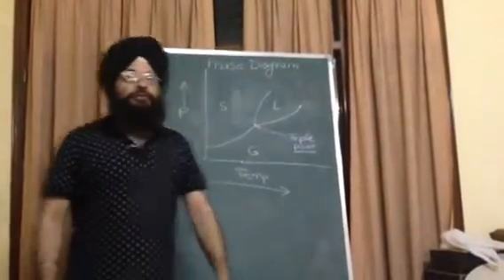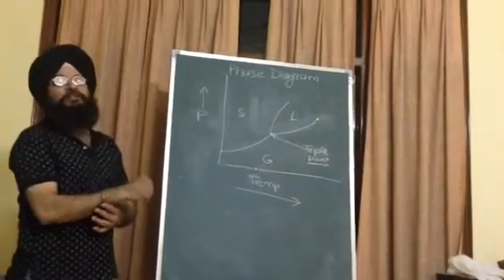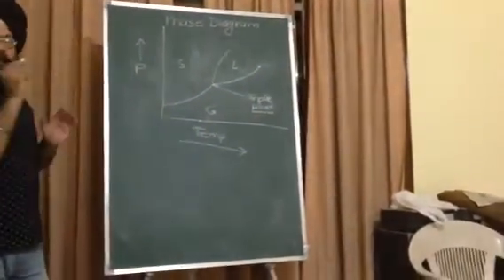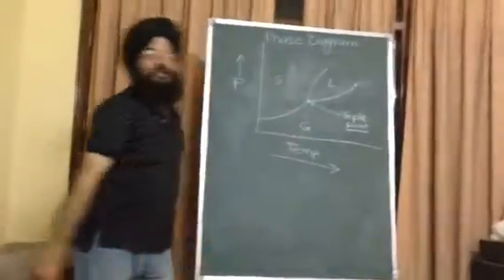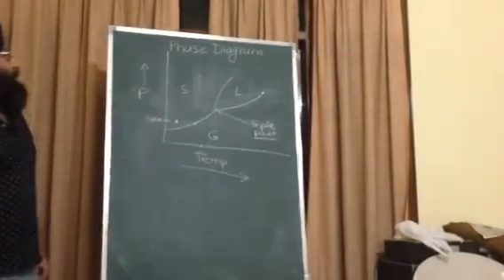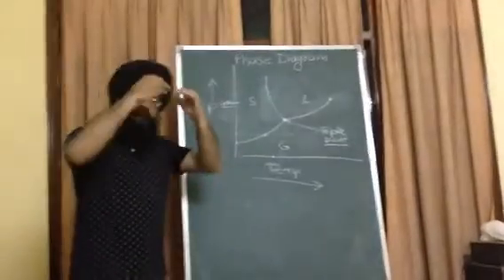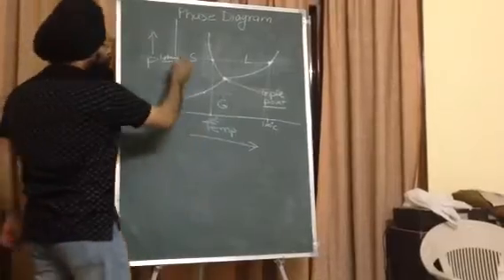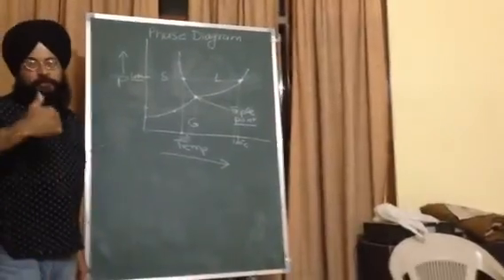Learn metallurgy (Phase diagram 1)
Basics of phase diagram 1
Phase diagram of water and carbon dioxide

Dr Doordarshi Singh
Associate Professor
Mechanical Engg. Deptt.
BBSB Engineering College
Fatehgarh sahib